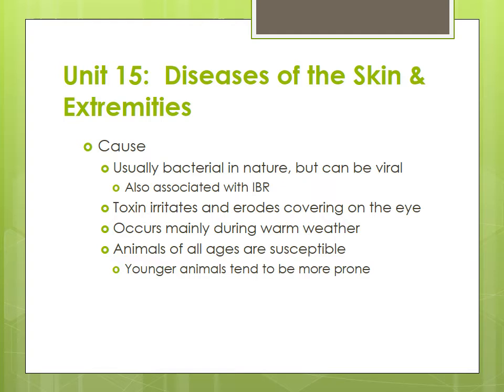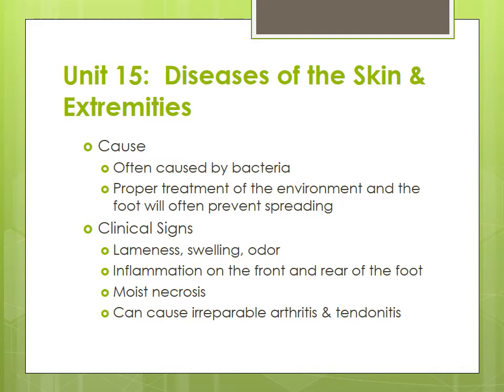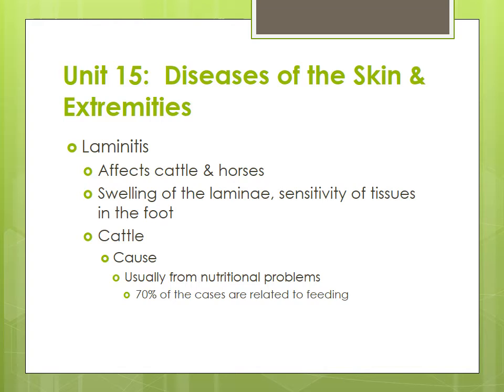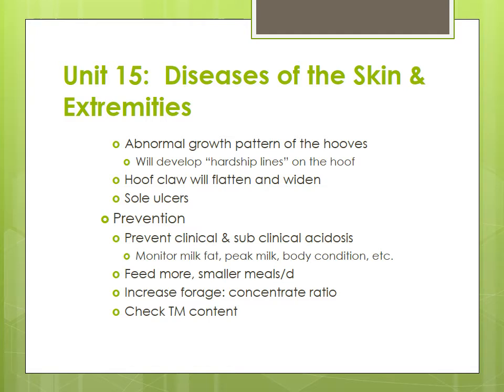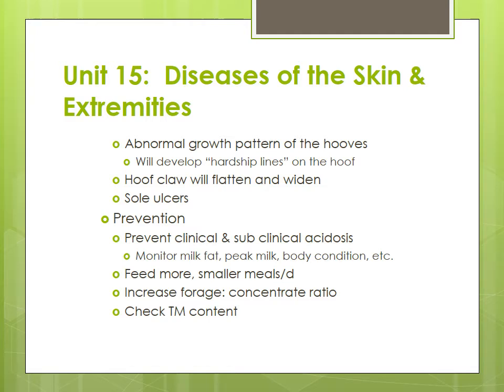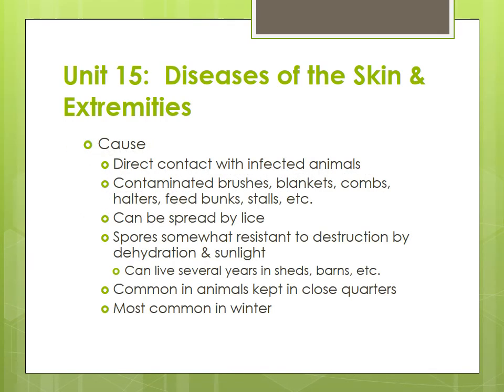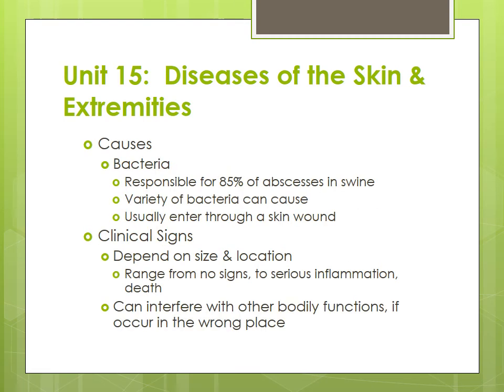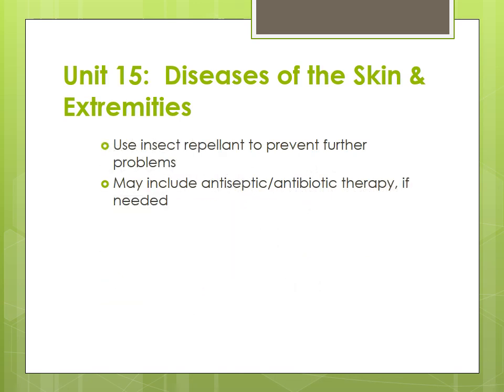Unit 15 Diseases of the Skin & Extremities with Narration